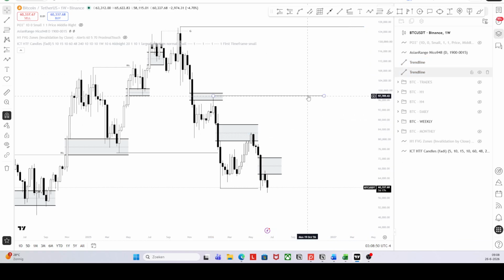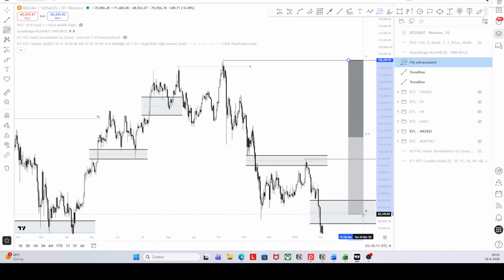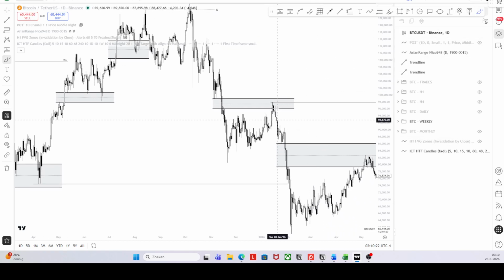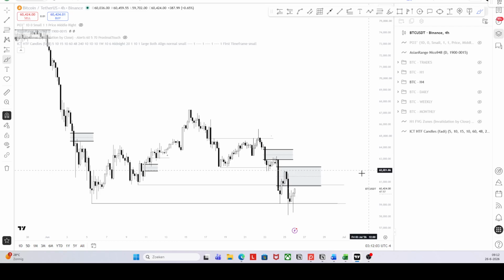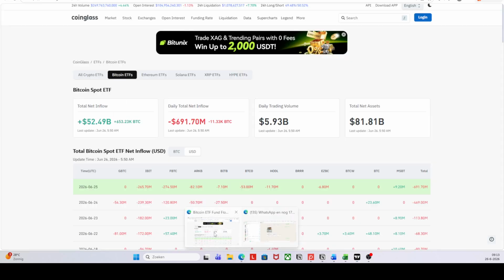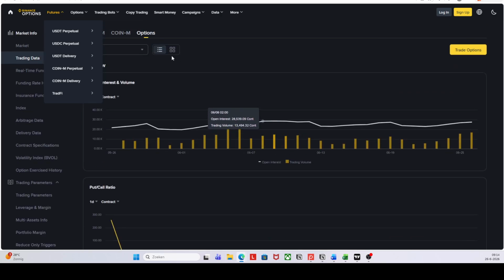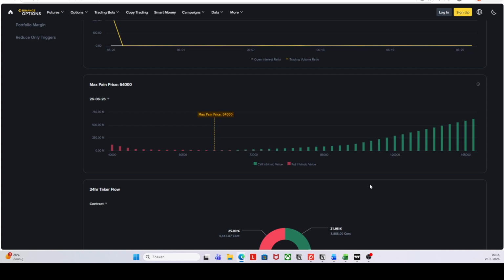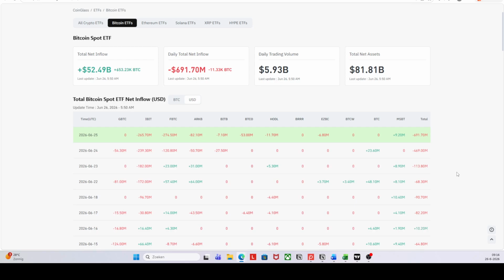Bitcoin is Bottoming Out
• Cryptocurrency investing and trading involve significant risk and may result in the loss of some or all of your capital. Always invest responsibly.

• The content shared on this channel is for educational and informational purposes only and should not be considered financial, investment, legal, or tax advice.

• Any opinions expressed are solely my own and do not represent recommendations to buy, sell, or hold any asset.

• I may hold positions in cryptocurrencies discussed on this channel. Any such holdings are disclosed in the interest of transparency.

• All information is based on publicly available sources and personal analysis. Accuracy cannot be guaranteed, and viewers should conduct their own research (DYOR) before making any investment decisions.